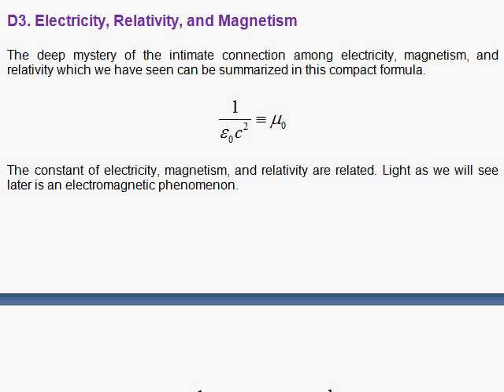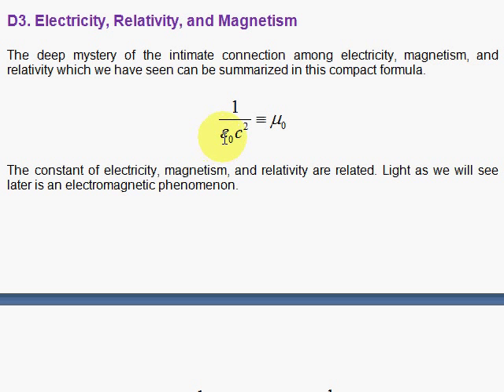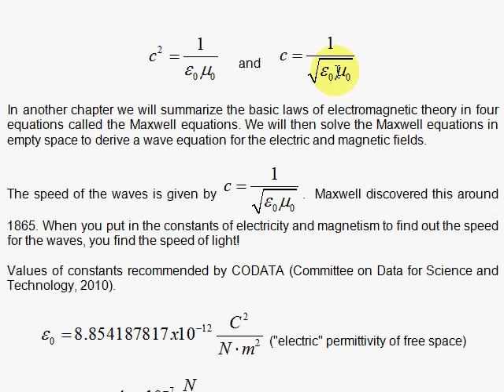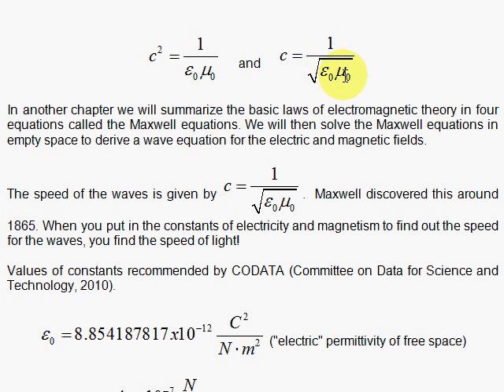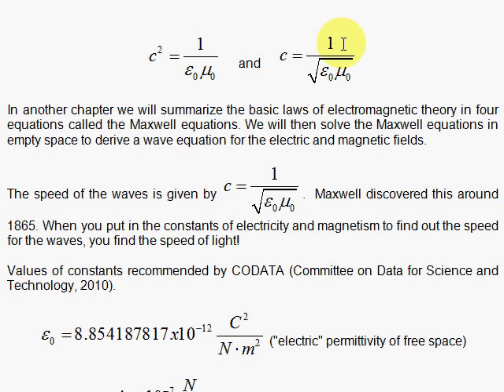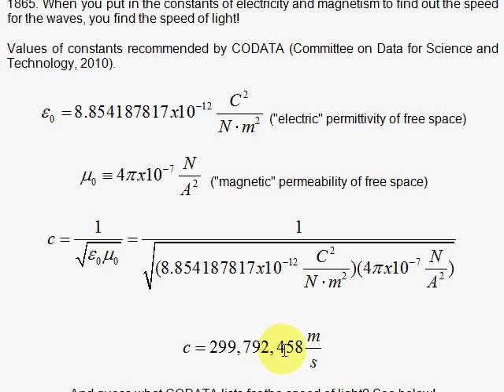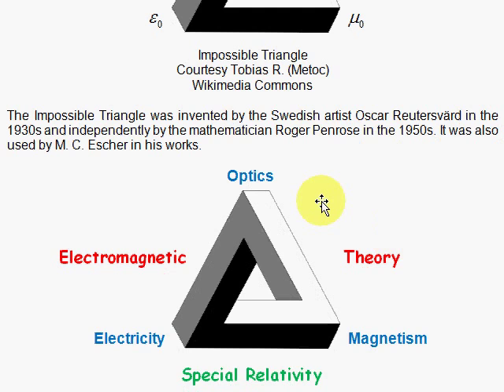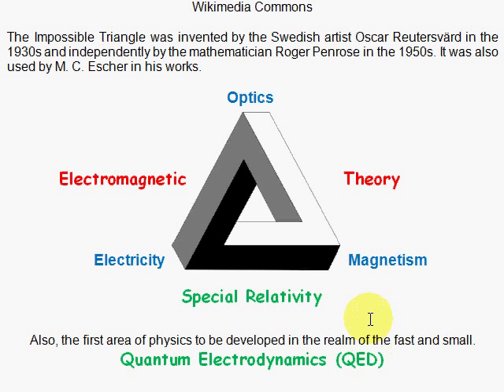EMT-D3. Electricity, Relativity, and Magnetism (Chapter C)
We contemplate the intimate connection among electricity, relativity, and magnetism. Discussion includes the fact the electromagnetic theory is in agreement with special relativity.